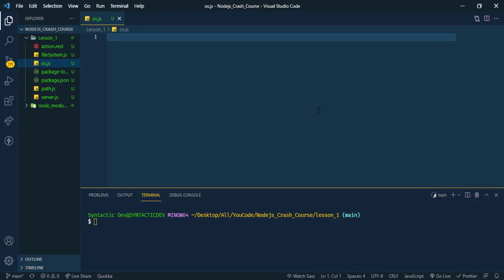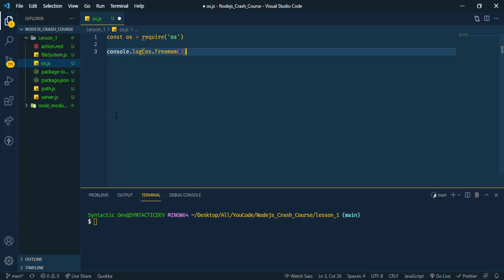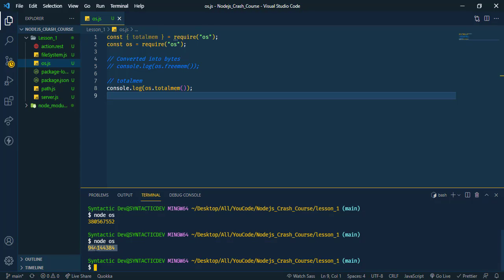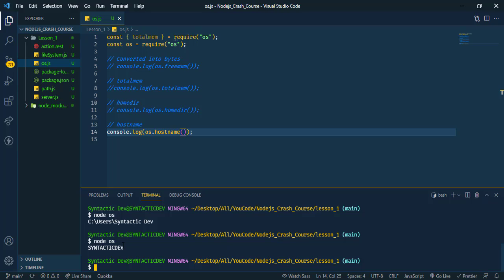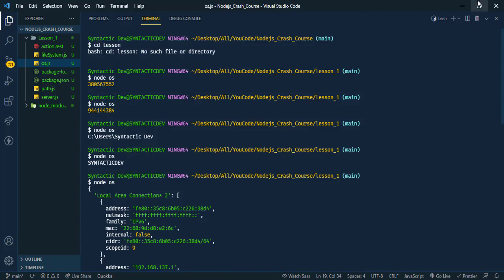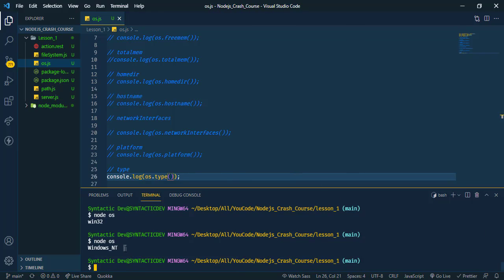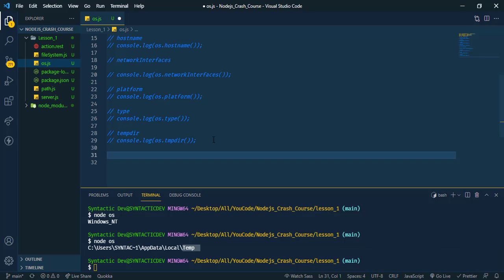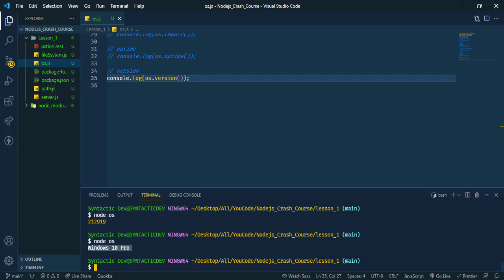NodeJS Beginners Course (Learn Backend) #4 - OS (Operating System)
In this video, you will learn how to use OS (Operating System)  module in  Nodej